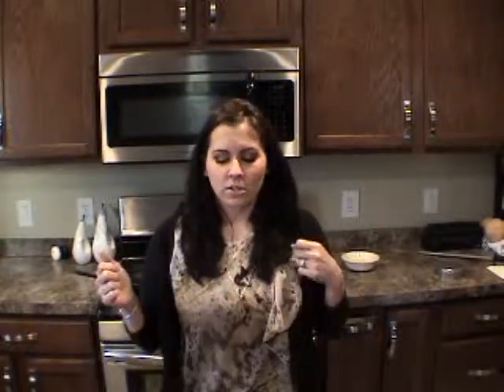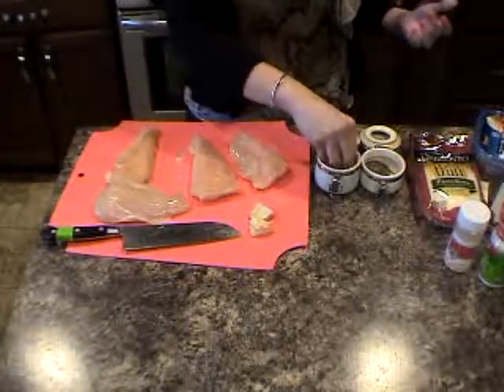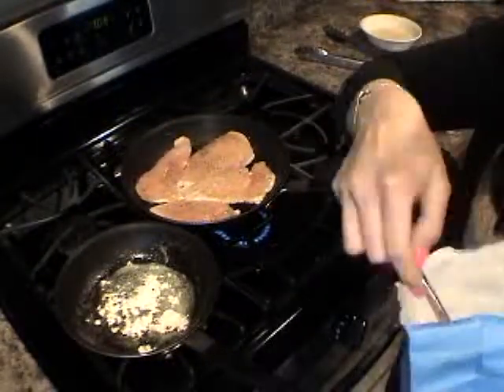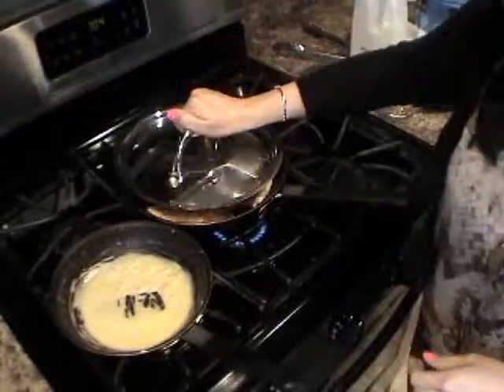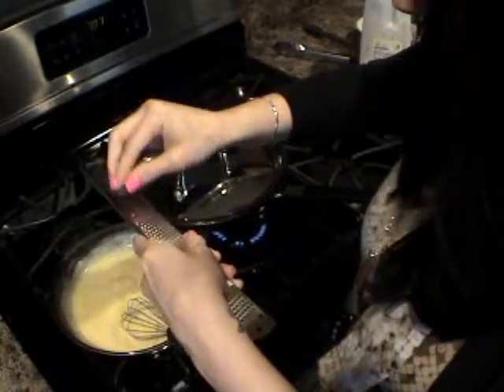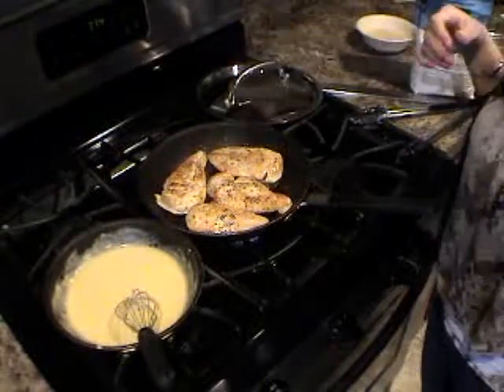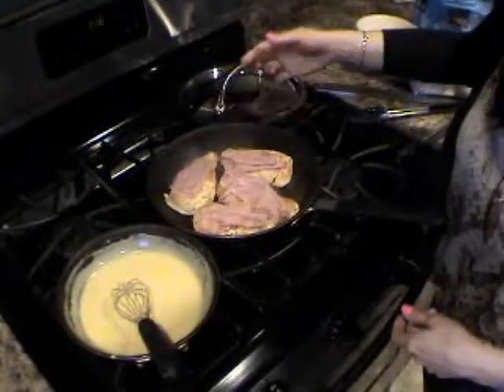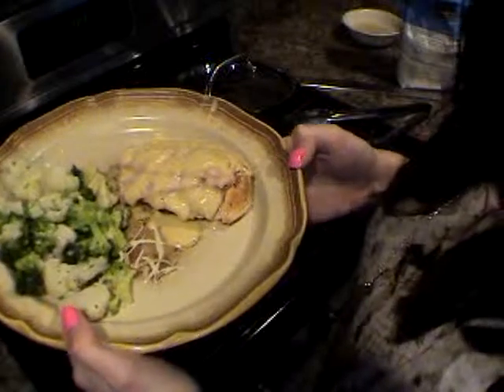Fake Out Chicken Cordon Bleu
A non breaded version of the classic Chicken Cordon Bleu, with the addition of a quick and easy sauce!

Where else am I?